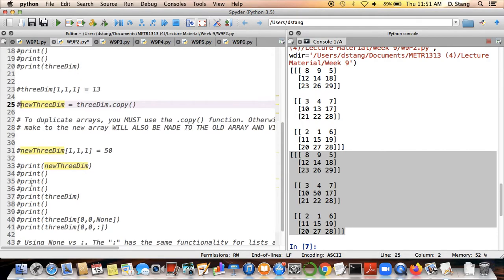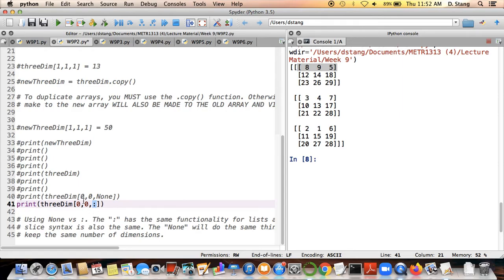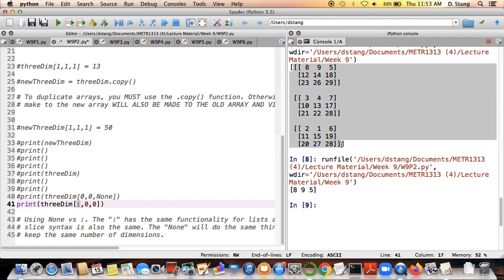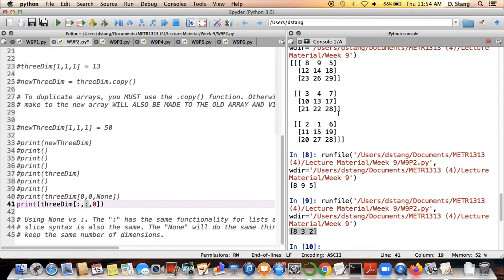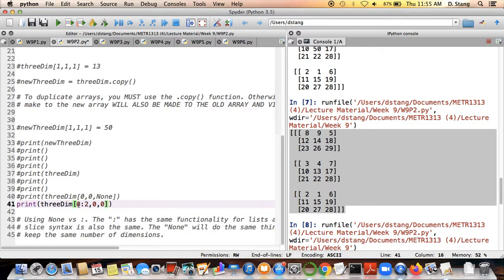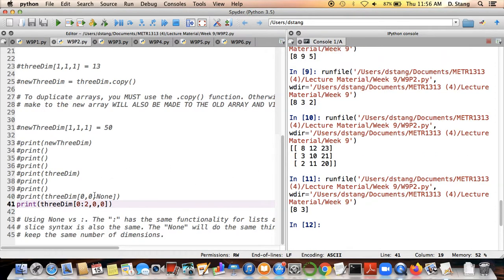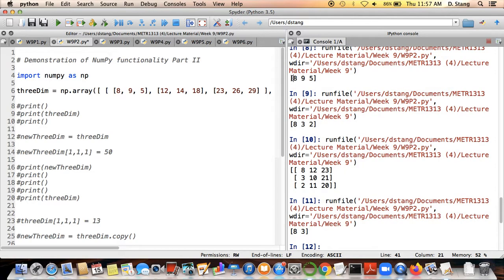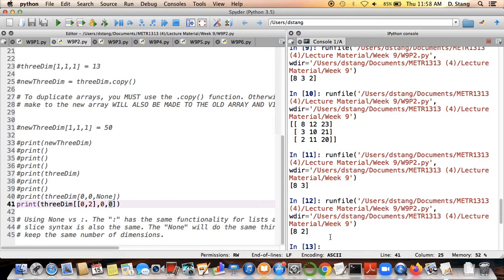METR1313 - Week 9 - Segment 3 (p2 / 2): Using Python Slice Syntax On An Array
Just like lists and strings, we can perform slices on an array. This video will demonstrate how to set this up and the kind of results we can expect.